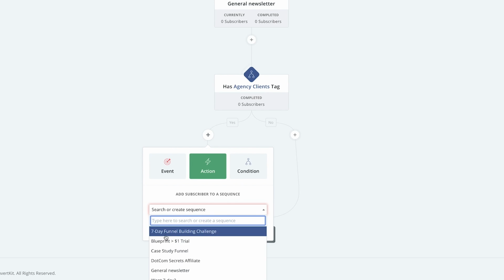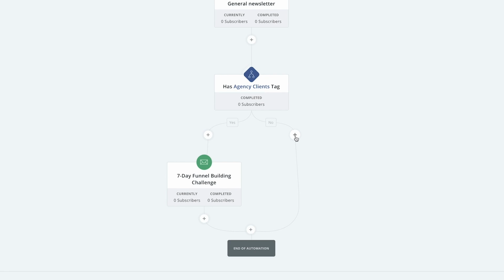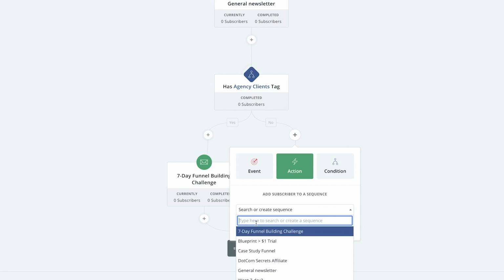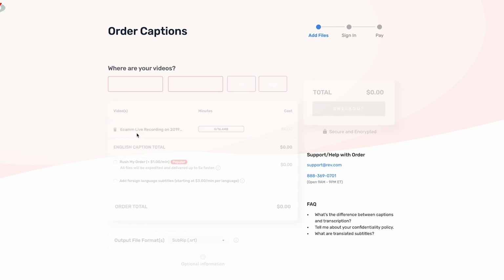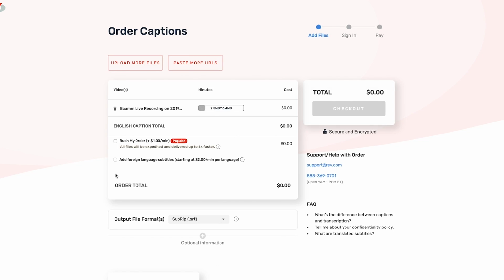6 Incredible & Easy Funnel Building Tools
You know that if you want to increase your customer conversions and grow your audience, a marketing funnel is key. But you don’t know where to start…

Here’s the good news: every single one of you already has a marketing funnel. And with a few tweaks and a few new tools you can boost your conversion rate without spending a ton of time, effort or cash.

In this video I walk you through my 6 favourite tools that’ll help you get the ball rolling on your new and improved marketing funnel.

My main camera
Main lens